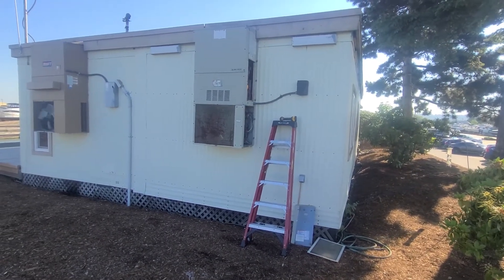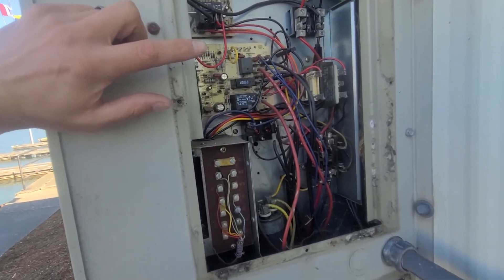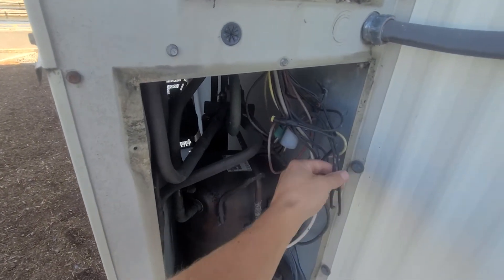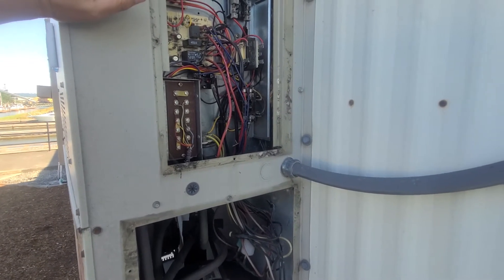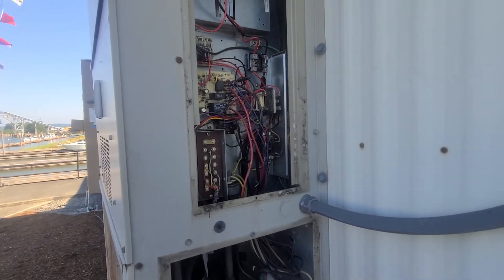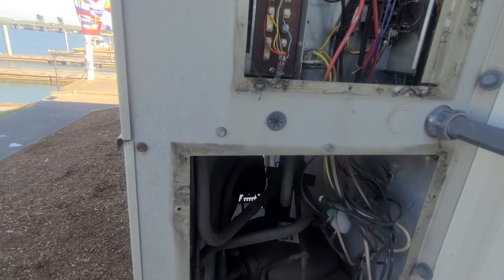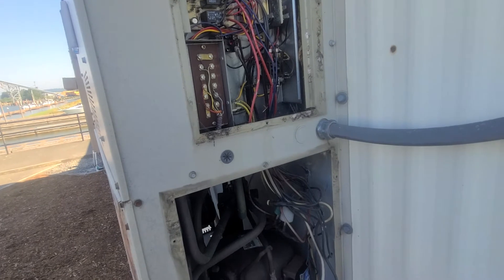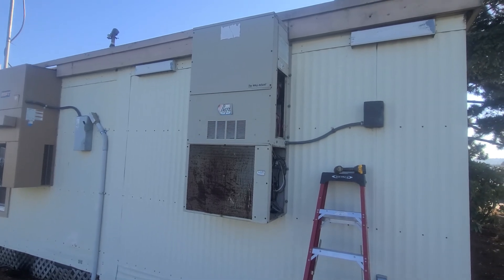Diagnostics On Bard System Not Cooling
Had a service call on a Bard side wall unit that was not cooling. I did some troubleshooting and found the system had a bad condensing fan motor.